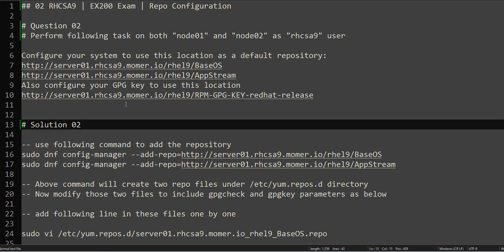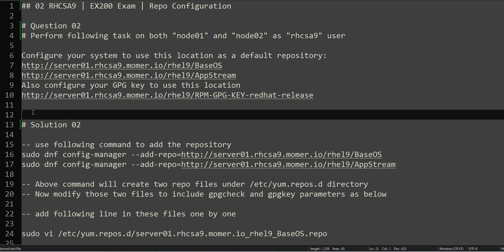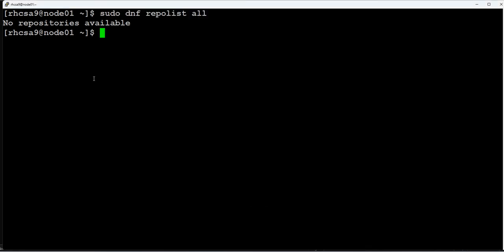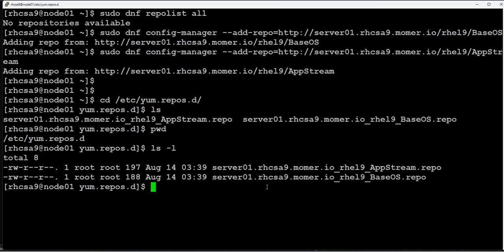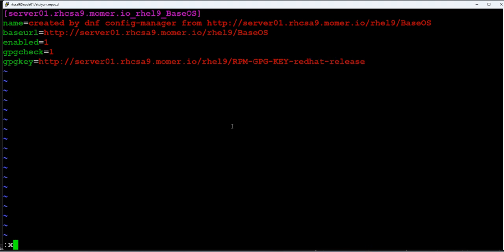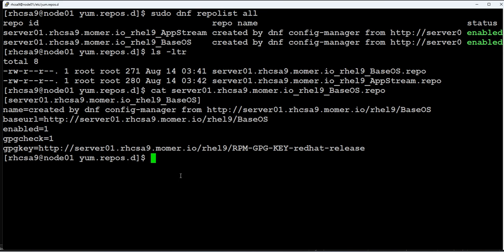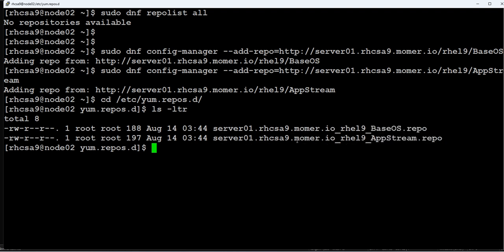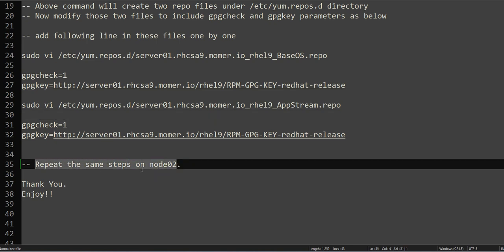02 RHCSA9 | EX200 Exam | Repo Configuration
# Question 02
# Perform following task on both "node01" and "node02" as "rhcsa9" user

Configure your system to use this location as a default repository:
Also configure your GPG key to use this location

# Solution 02

-- Above command will create two repo files under /etc/yum.repos.d directory
-- Now modify those two files to include gpgcheck and gpgkey parameters as below

-- add following line in these files one by one

sudo vi /etc/yum.repos.d/server01.rhcsa9.momer.io_rhel9_BaseOS.repo

sudo vi /etc/yum.repos.d/server01.rhcsa9.momer.io_rhel9_AppStream.repo

-- Repeat the same steps on node02.